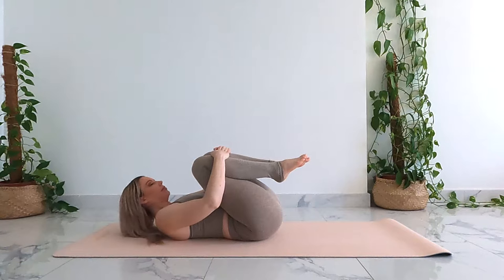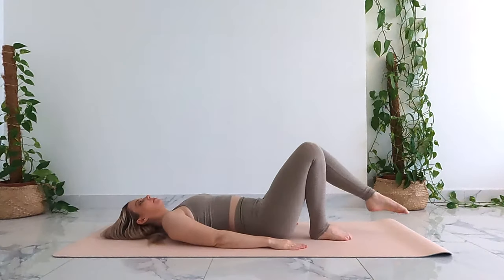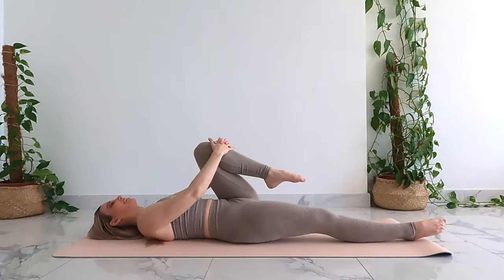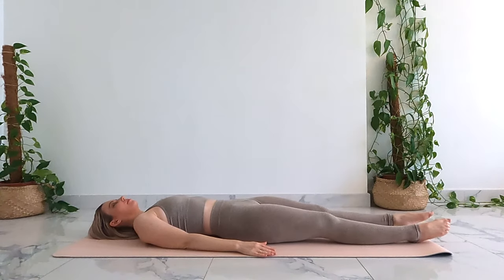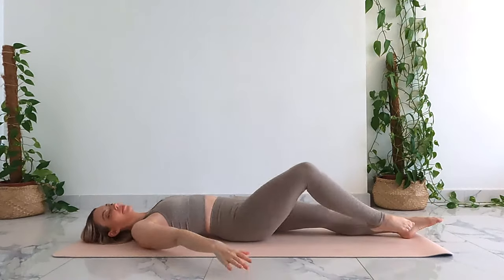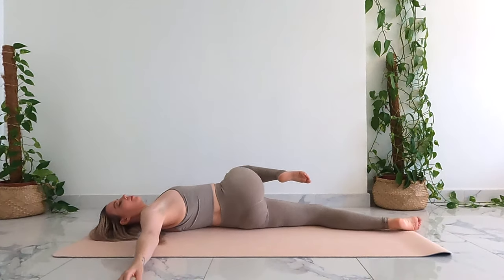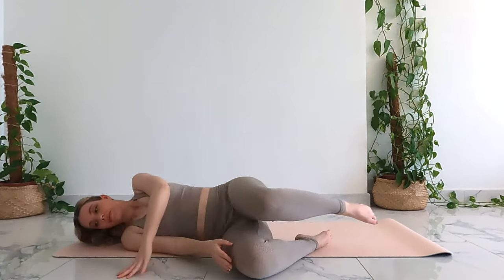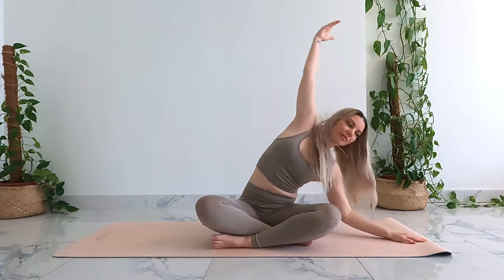5 MINUTE BEDTIME YOGA - Release Tension and Stress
Hello. Welcome to Elevate With Emma.

Today I am sharing a 5 minute bedtime yoga practice to release tension and stress. It's a great way to end your day and release muscle tension and stress.

If you are feeling stiff and sore then this is the perfect bedtime yoga routine for you. It's beginner friendly and a great way to relax and end your day.

I hope you enjoy this bedtime yoga practice.

Deepen your practice with my NEW MEDITATION REFLECTION JOURNAL -

My goal is to inspire, motivate and guide you on your journey to feeling your best in body, mind and soul.

You will find weekly videos for Beginner Yoga, Intermediate Yoga, Yin Yoga, Hatha Yoga, Vinyasa Yoga, Morning Yoga, Yoga Workouts and Guided Mediations.